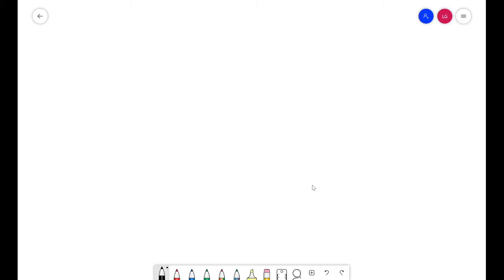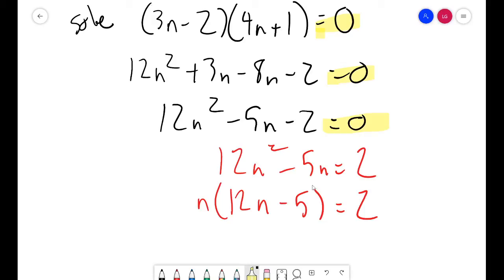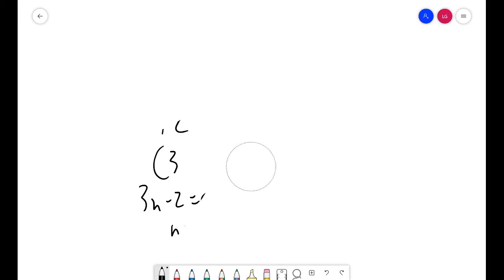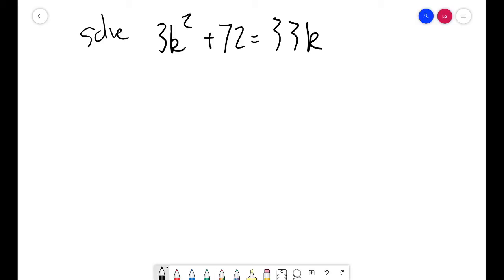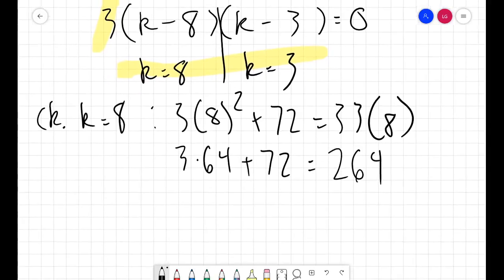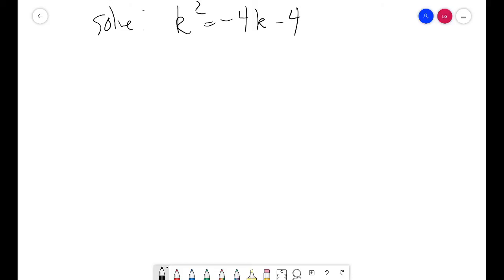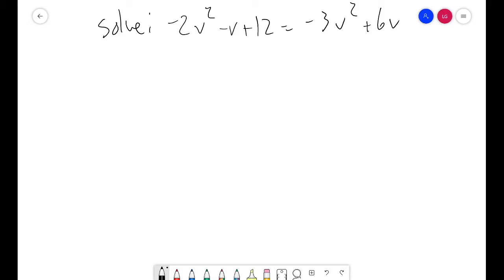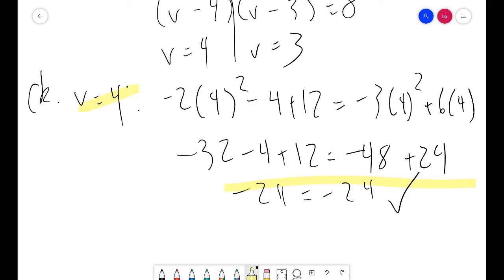Algebra: Solving Quadratic Equations, Pt. 2